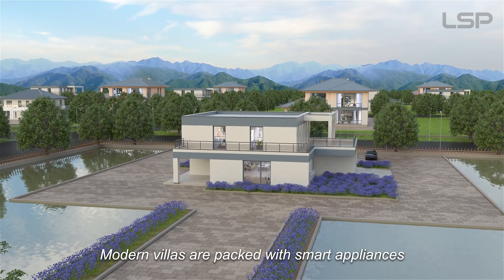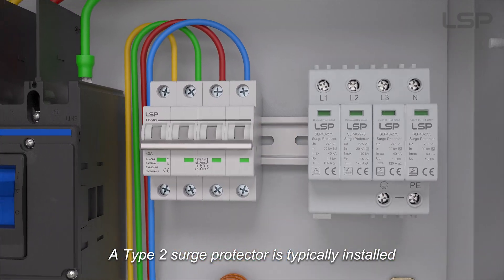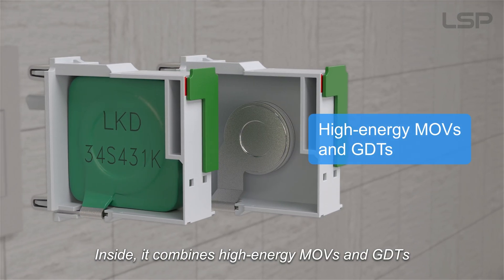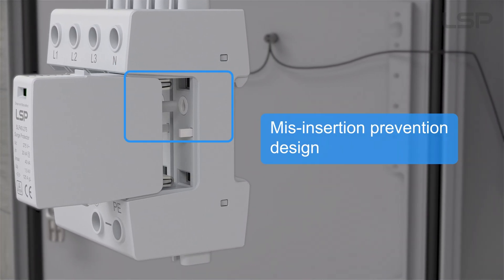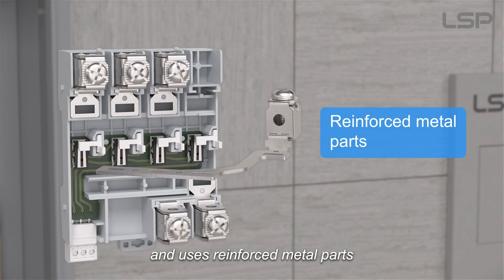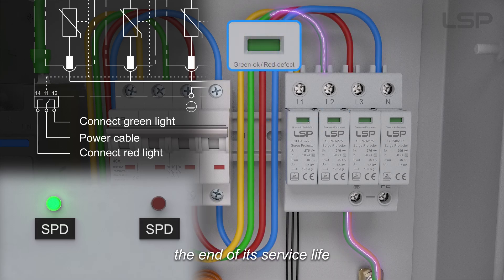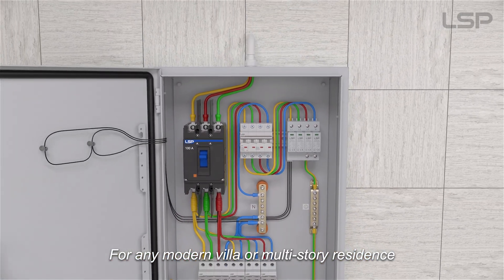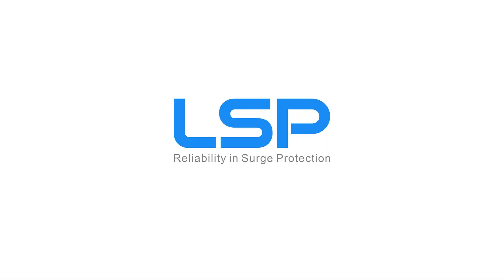Type 2 SPD and How do Surge Protection Devices Work​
Modern villas are packed with smart appliances and sensitive electronics, all requiring clean, stable power.

That’s why installing a Type 2 surge protector, is essential for home safety and electrical reliability.

A Type 2 surge protector is typically installed at the service entrance or near key devices.

The module of the Type 2 surge protector features a visual status window that shows when it needs to be replaced.

Inside, it combines high-energy MOVs and GDTs, along with a unique disconnection mechanism for isolation and arc extinction.

Its plug-in design includes anti-misinsertion features, while the base offers safe creepage and clearance distances.

It also supports fast signal transmission and uses reinforced metal parts to quickly and safely discharge surge current.

When the Type 2 surge protector reaches the end of its service life, the visual status window turns red, and a remote signal is triggered.

No power shut-off is needed, just swap out the pluggable module and you're protected again.

For any modern villa or multi-story residence, a Type 2 surge protector is a smart investment, crucial for keeping sensitive electronics safe and maintaining a stable, secure electrical system.

00:00 Why installing a Type 2 Surge Protection Device
00:16 Type 2 Surge Protective Device installation location and specifications
00:22 When Type 2 Surge Protector needs to be replaced
00:30 Type 2 Surge Protector internal structure
00:35 Unique disconnection mechanism
00:46 Mis-insertion prevention design
00:54 Safe creepage and clearance distances
00:58 Remote signaling functionality
01:01 Reinforced metal parts
01:16 Type 2 Surge Protection Device working principle
01:34 A Type 2 Surge Protector is a smart investment, crucial for keeping sensitive electronics safe and maintaining a stable, secure electrical system.

Wenzhou Arrester Electric Co., Ltd.
Address: 5th FL, Bldg 2, No. 888 Liujiang Road, Liushi, Yueqing 325604 Zhejiang, China